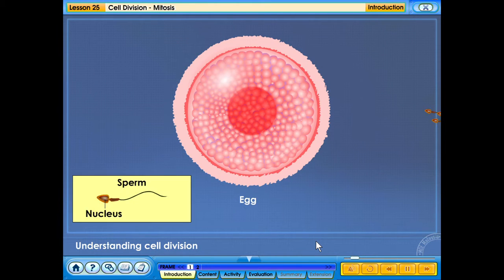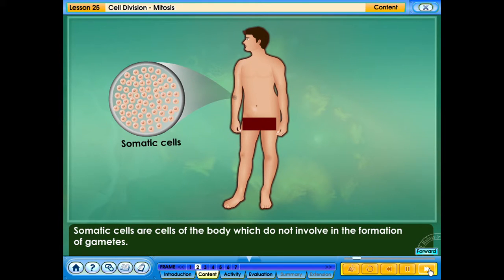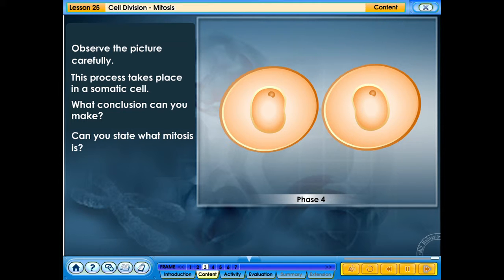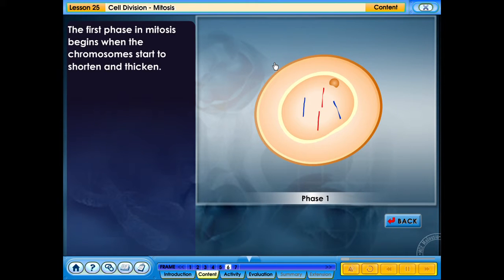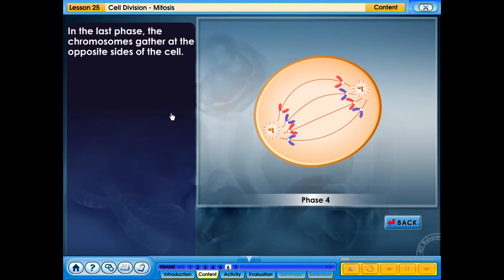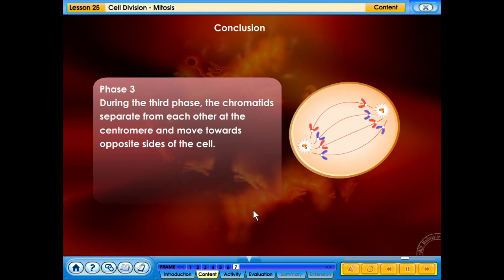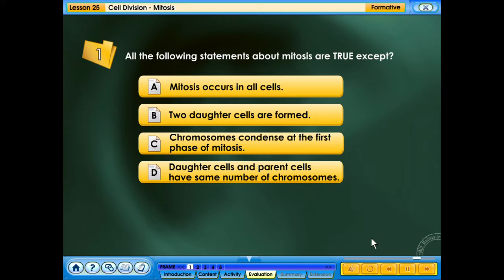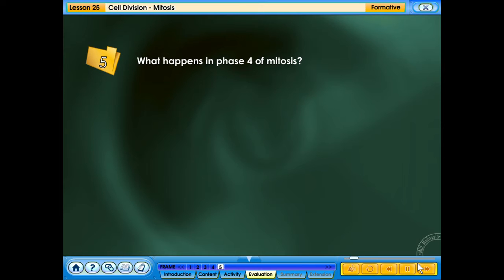25 Cell Division Mitosis